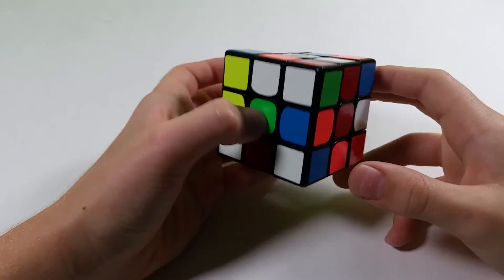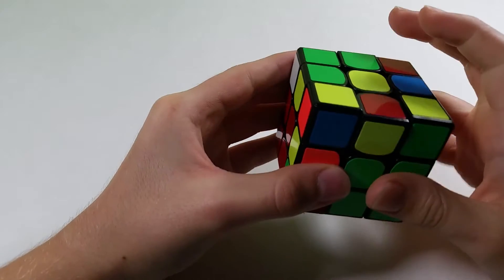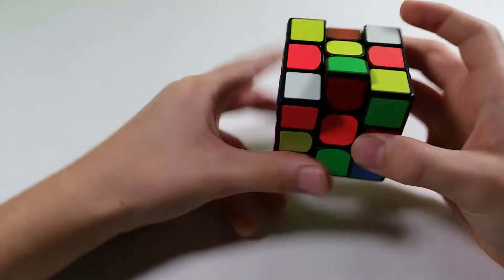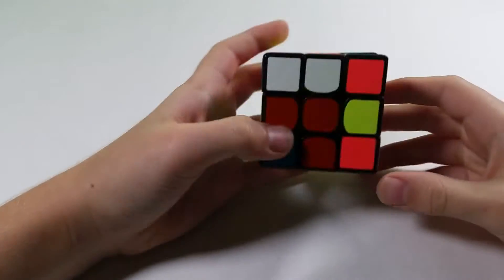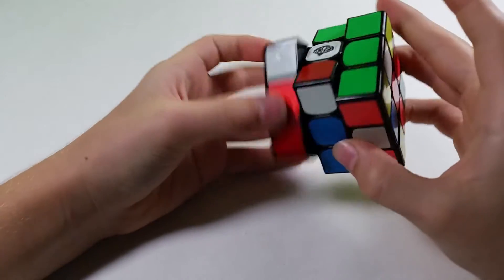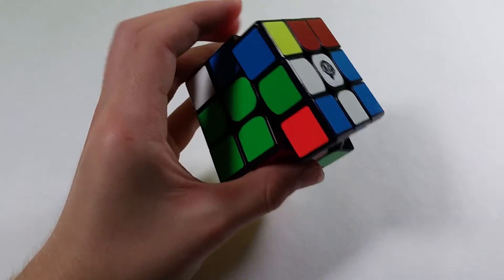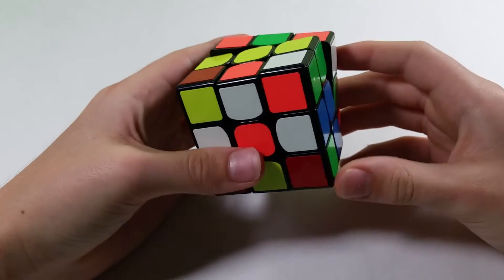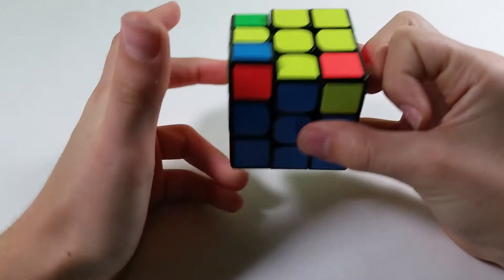3x3 Walkthrough Solves!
Cube: Meying
Scrambles:
1.  R B2 D2 R2 D' B2 U2 F2 R2 D' L' R' F L' U' B2 R2 B' D2
2.  B U' R2 D R2 B2 L2 R2 D L2 R2 D R' D U2 R D2 B2 D F2
3.  U' D2 R F2 L' U2 L' D2 L' U2 B2 R2 B U L U2 L' B2 D2 B
4.  D2 B U' F R' F2 L D' R' F2 D2 L2 F D2 L2 F B2 D2 F' L2 R'
5.  L2 U2 L2 F L2 D2 F U2 F2 U2 B2 R B2 F' U R2 B D L2 R B'